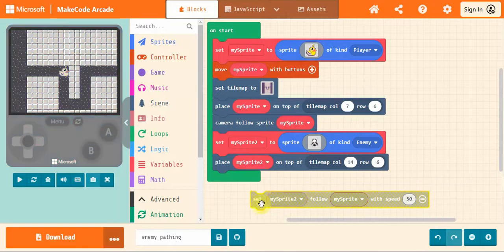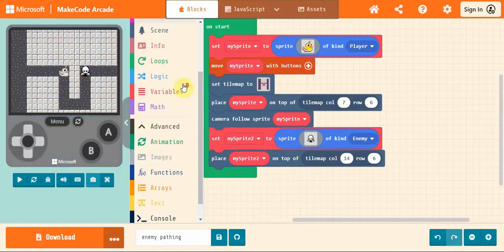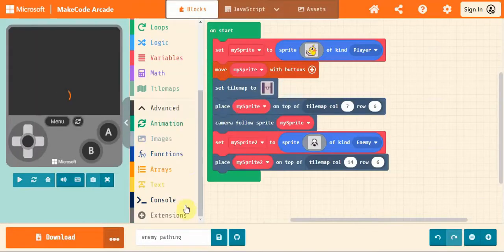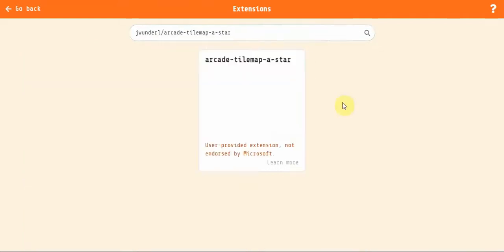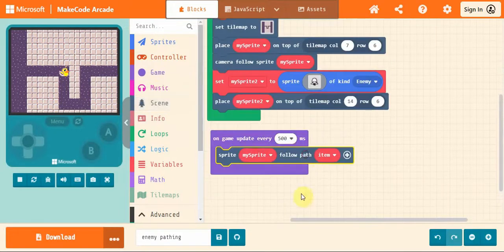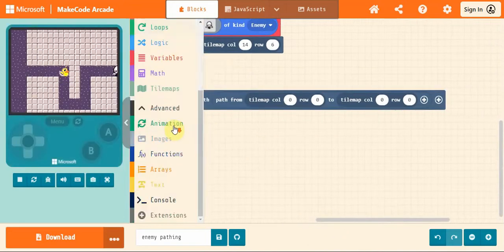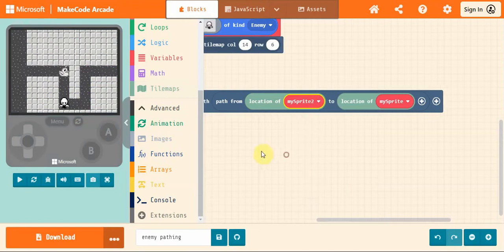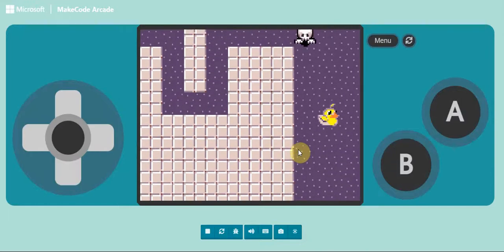Smarter Enemies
A more advanced way to make your enemies follow your sprite in Makecode Arcade, in the hopes of making them just a little bit scarier.

Extension:
jwunderl/arcade-tilemap-a-star